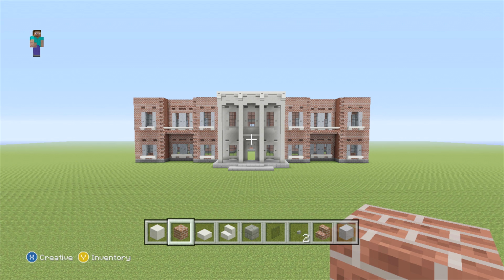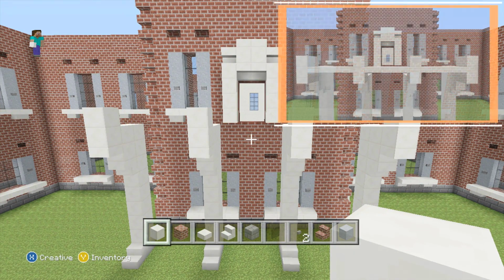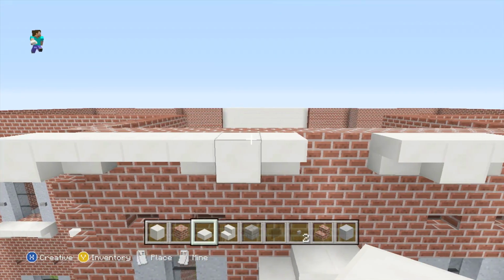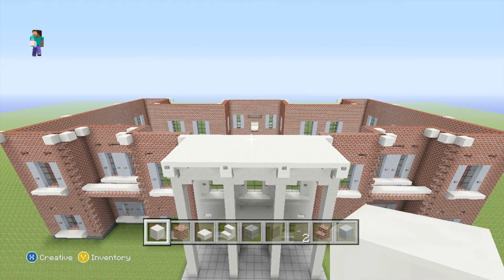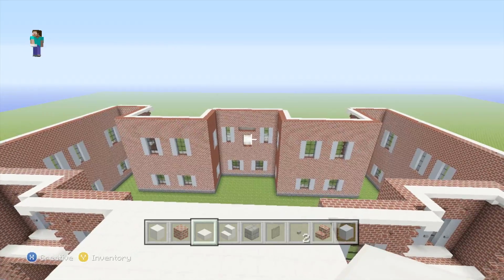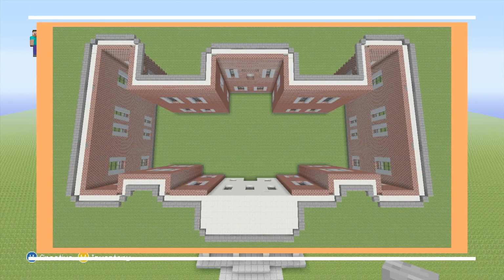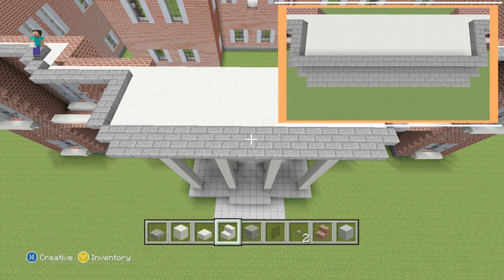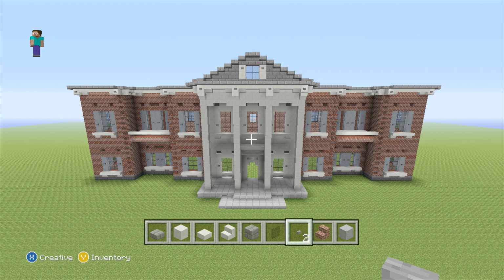Minecraft Tutorial: How to Build a Mansion in Minecraft #5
Minecraft Mansion Tutorial: How to build a mansion in Minecraft Xbox PE. Today I'm showing you how to build a Mansion in Minecraft PE xbox and by the end you'll be able to make Mansion in Minecraft PE Xbox step by step. I've made this Minecraft Modern Mansion tutorial  as simple as possible so you should be able to build alongside me (step by step), hope you enjoy it.
In this video I will be showing you how to make a Modern Mansion in Minecraft; although we are building it on  the Xbox 360 edition of Minecraft, It will work for the following platforms...
Xbox 360
PS3
Xbox One
PS4
PS Vita
PE
PC
Wii U
As well I have paced the tutorial so you will be able to build right along side with me!